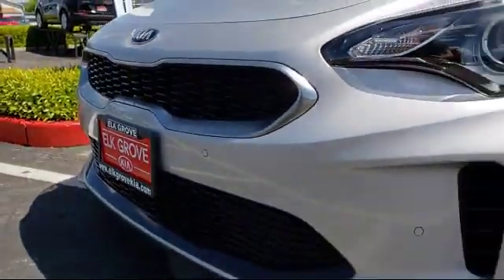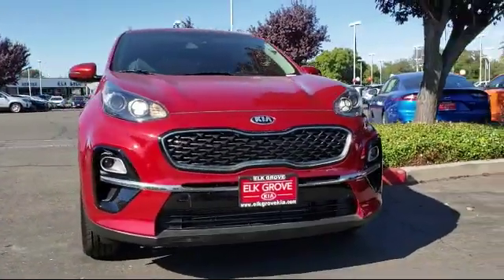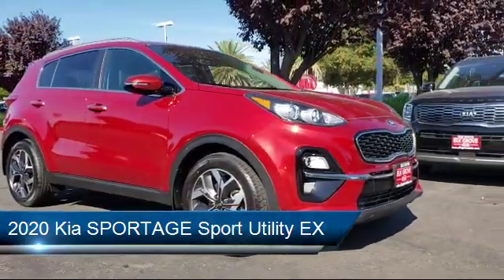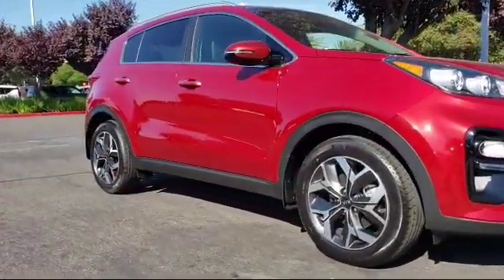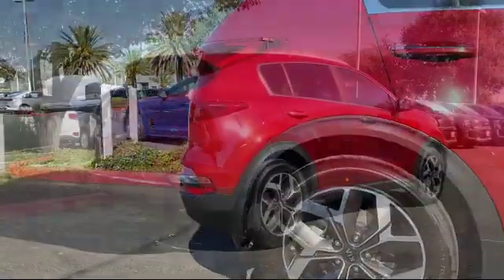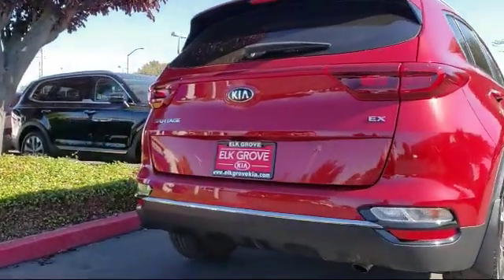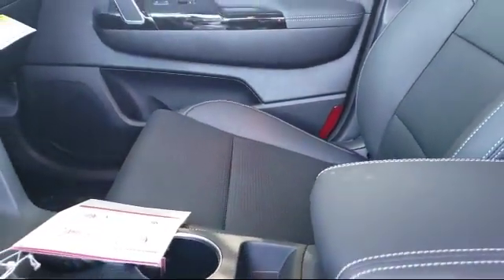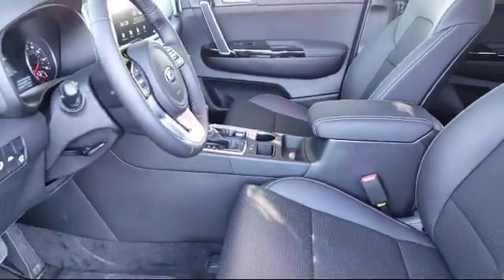2020 Kia SPORTAGE Sport Utility EX Elk grove Sacramento Folsom Lodi Galt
2020 Kia SPORTAGE Sport Utility EX Stock Number: GK6739 Vin:KNDPN3AC2L7713634.

8480 Laguna Grove Dr.